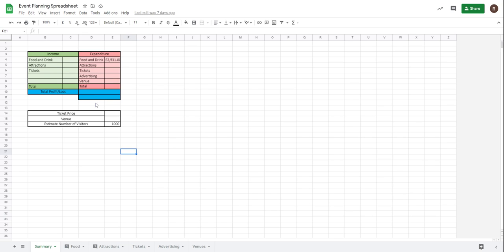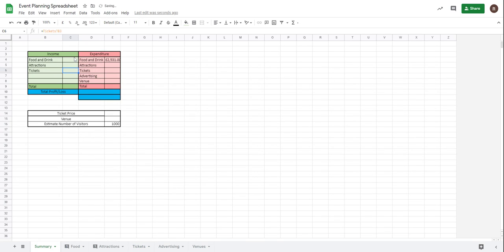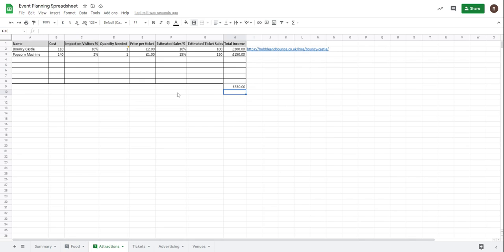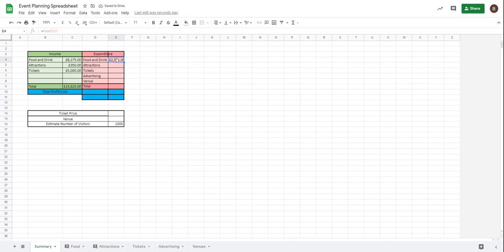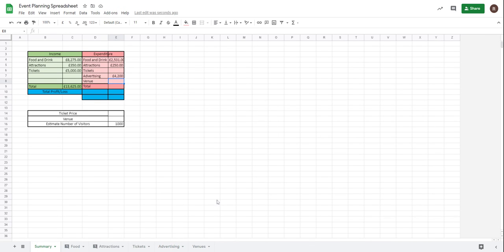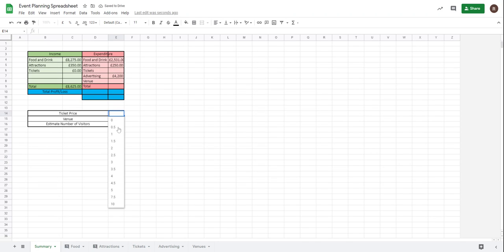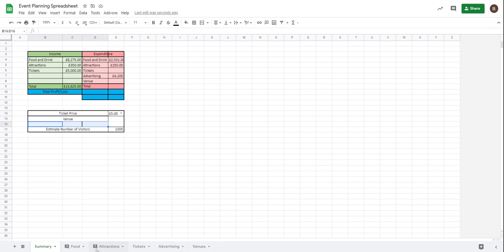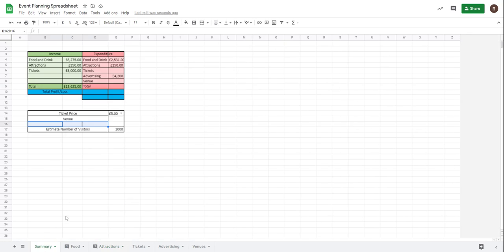Event Planning Spreadsheet - Google Sheets Lesson 4